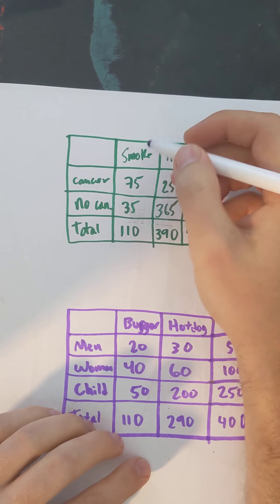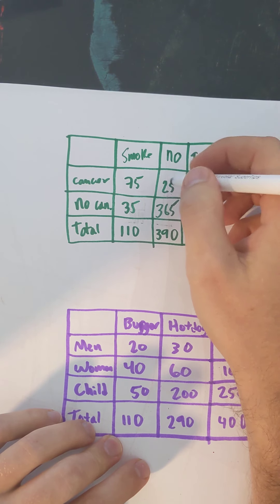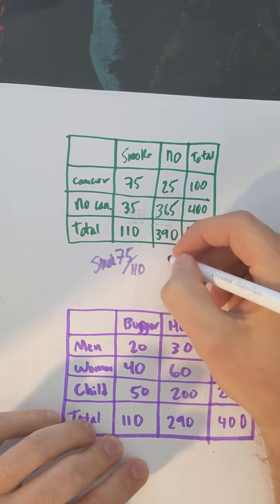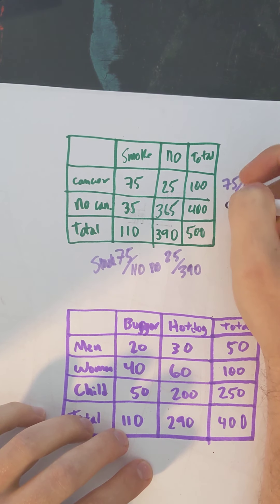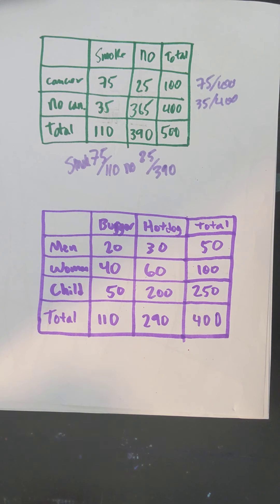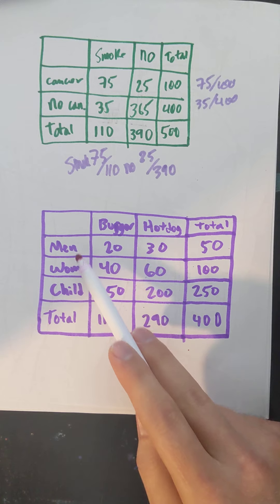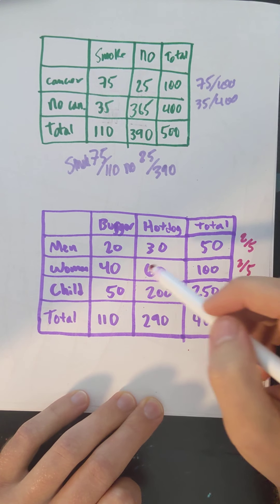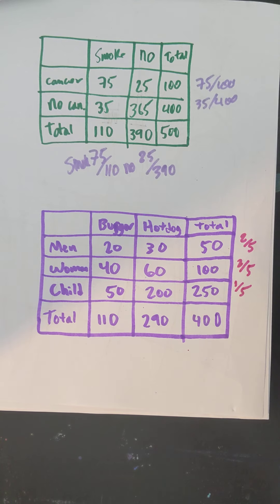2.3 ap stats